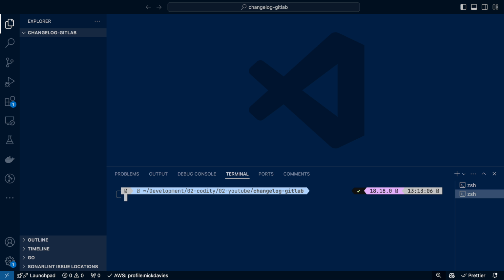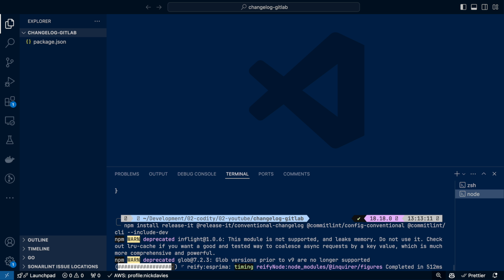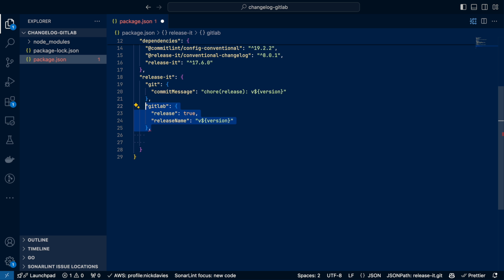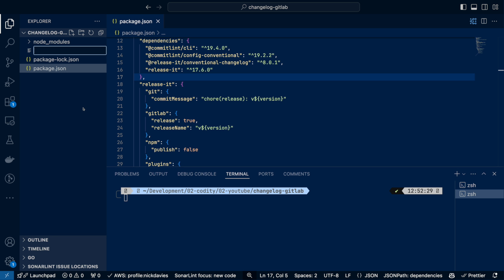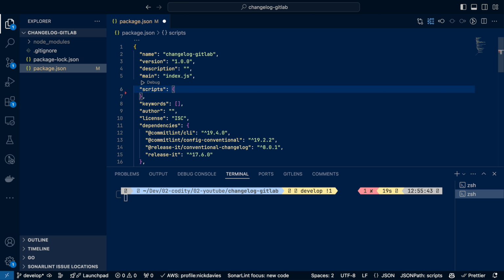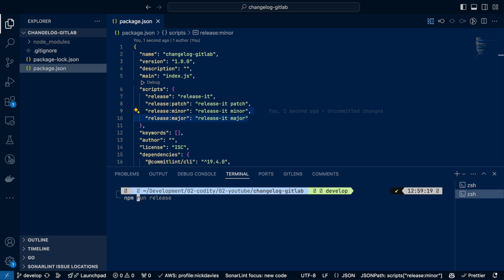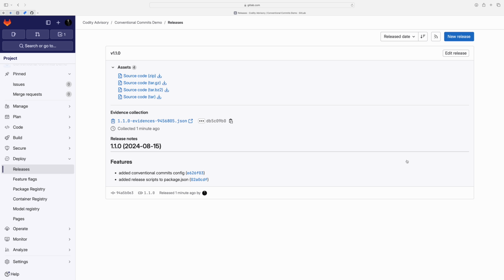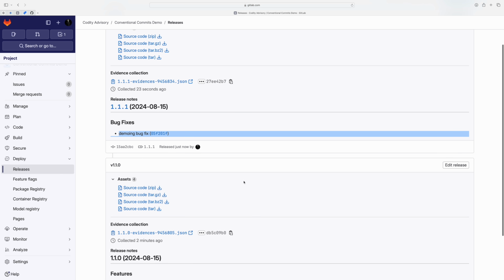How to Version and Changelog your projects automatically to GitLab using Release It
In this video I will outline how to use release-it and commitlint to version and add an automatic changelog to any project. This doesn't have to be an npm based project as this technique will work for any language or framework.